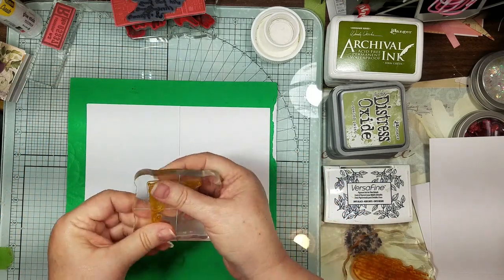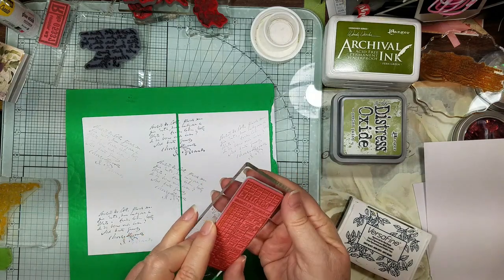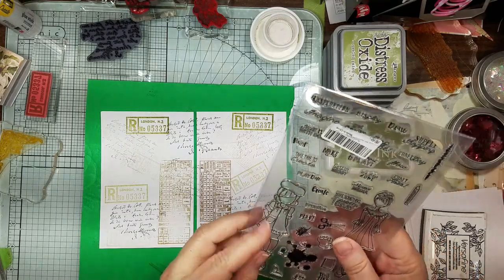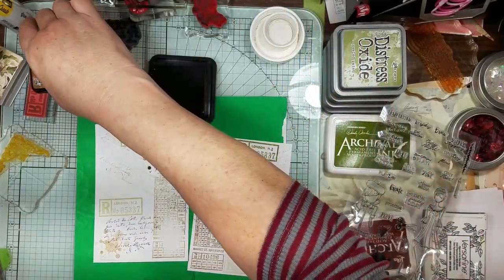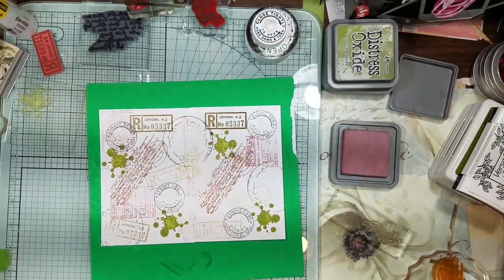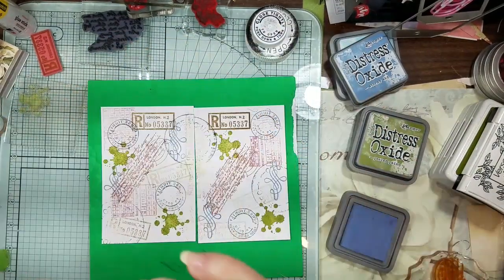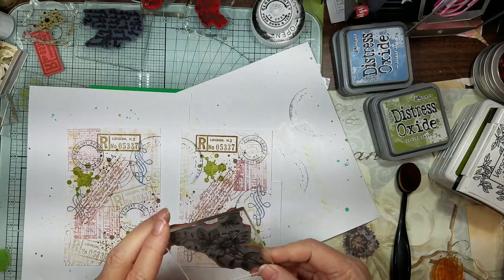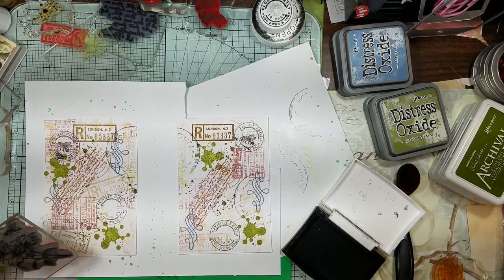Angry Stamping | Let's Play | Index Cards + Stamps + Medicine Bottle Tops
Hi guys :-) Let's do some Angry Stamping. ha ha. and play with stuff still on my desk. We are going to make some Journal Cards using 4x6 Index Cards, Stamps, Inks, Stencils, Splat Paint and Medicine Bottle Tops! Give it a try and have some fun!